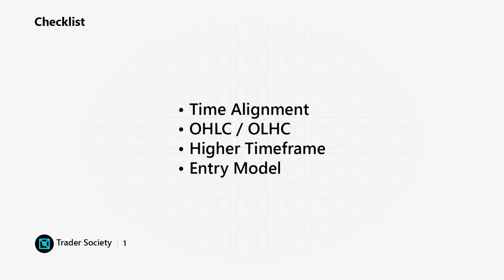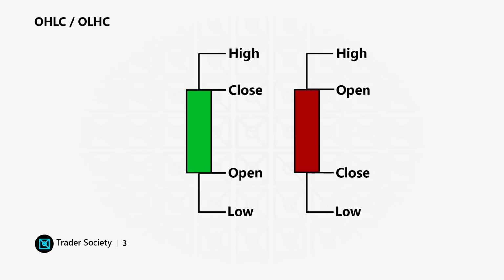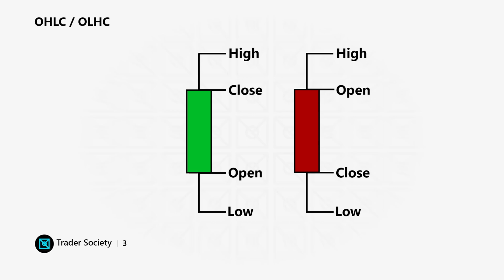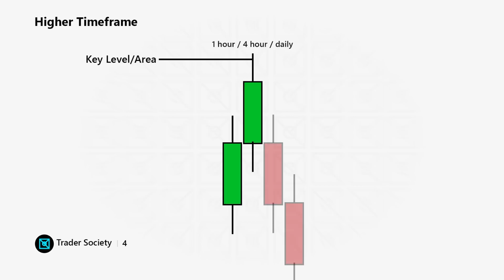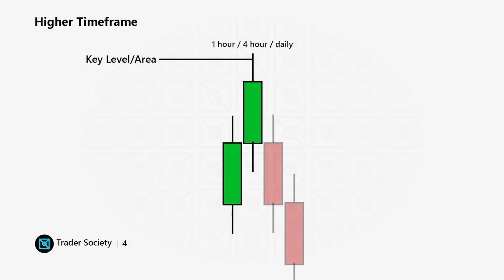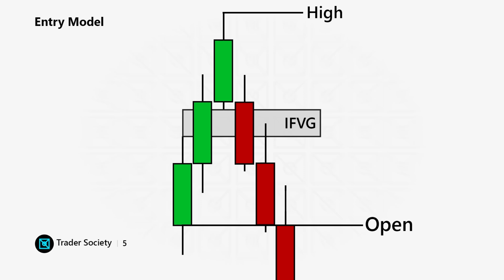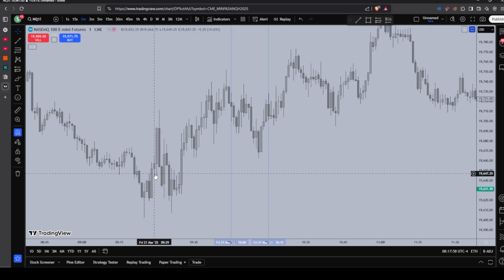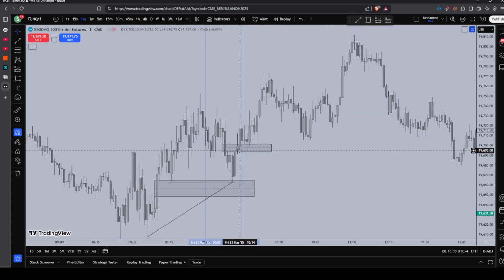ICT 90% WR Model 2025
Hey everyone, today I'll be showing you one of the most BROKEN models out there for ICT traders.